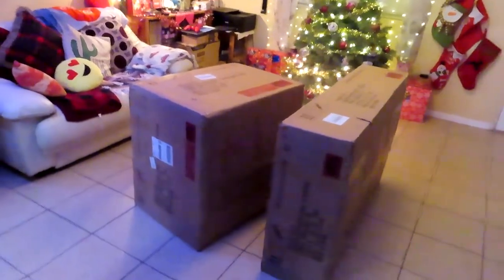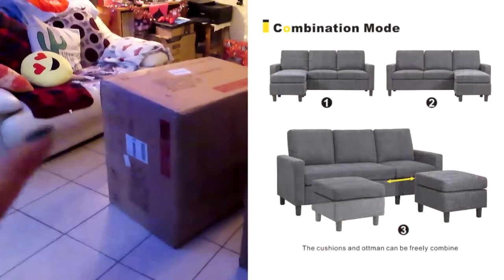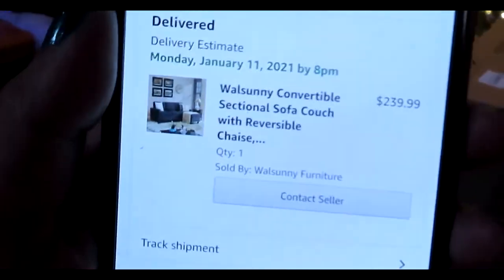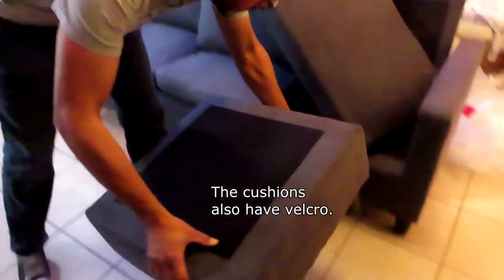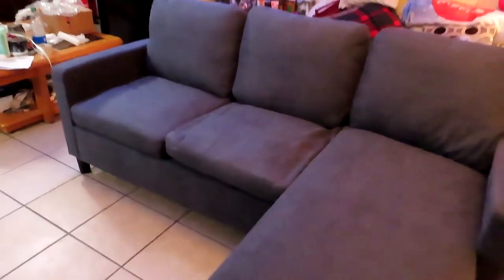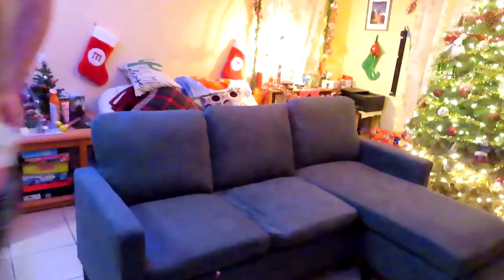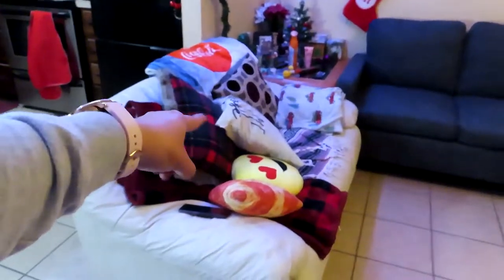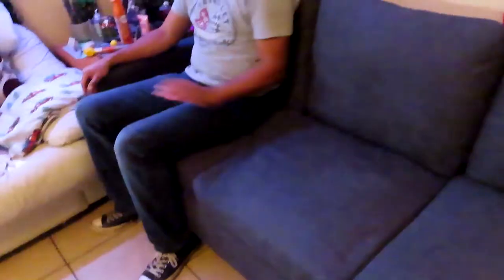$239 Amazon Sectional Sofa, Is It worth it? | Walsunny Convertible Sectional Sofa Dark Grey